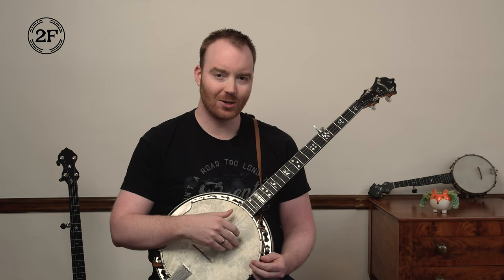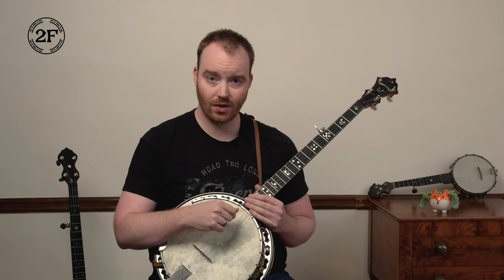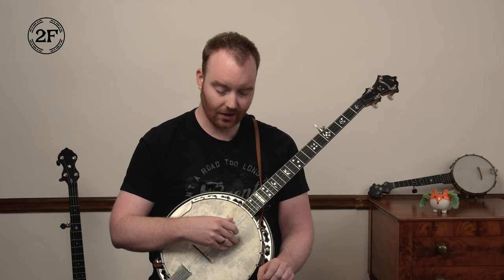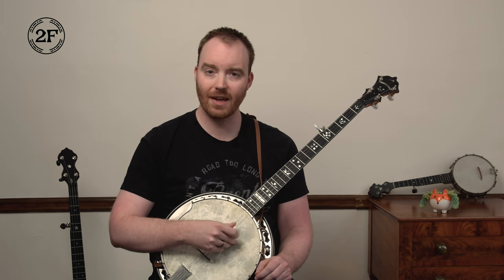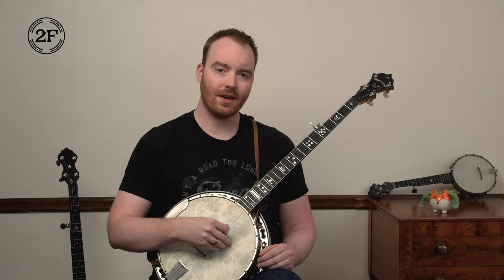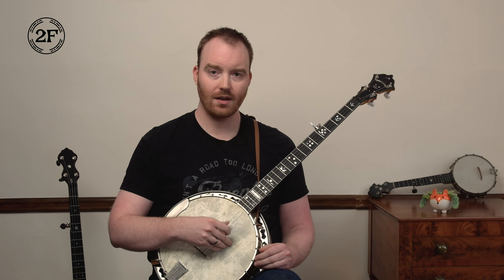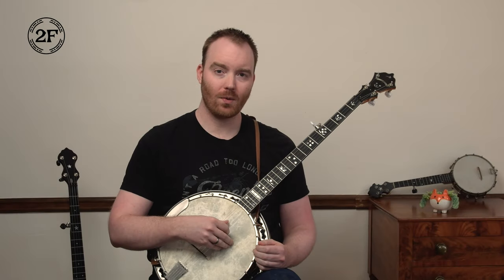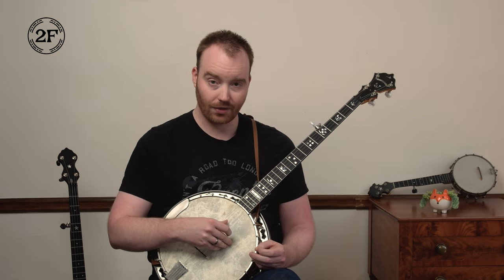picking patterns | thumb lead, two-finger banjo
Video Chapters:
0:23 - first picking pattern
2:06 - second picking pattern ("pinch")
3:53 - third picking pattern (all eighth notes)
5:05 - fourth picking pattern (combination of first & second)